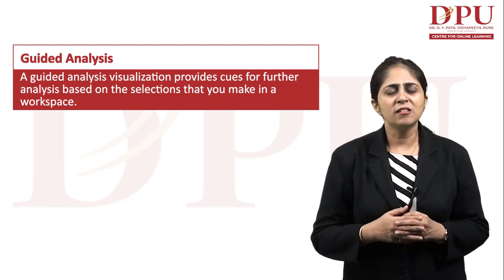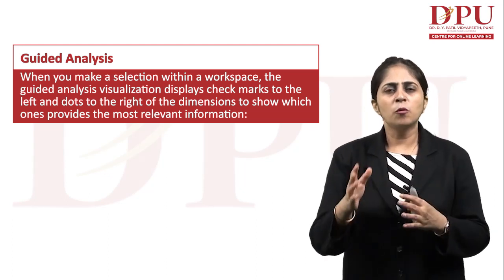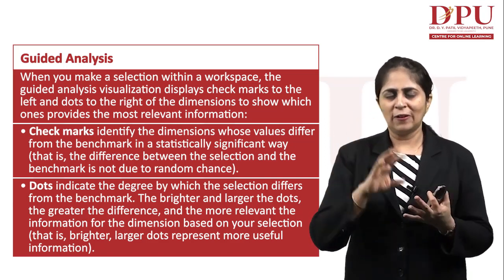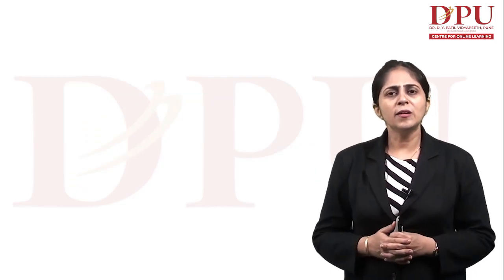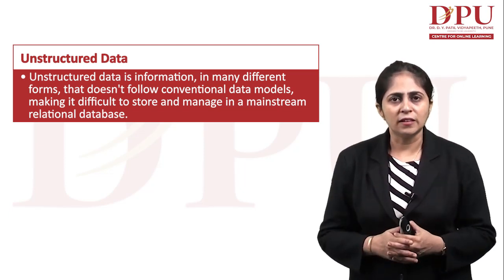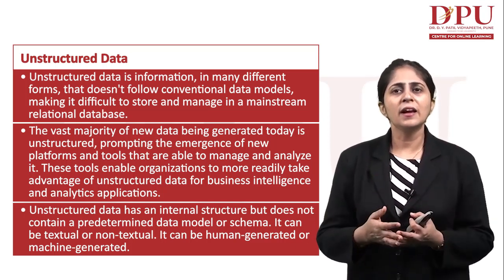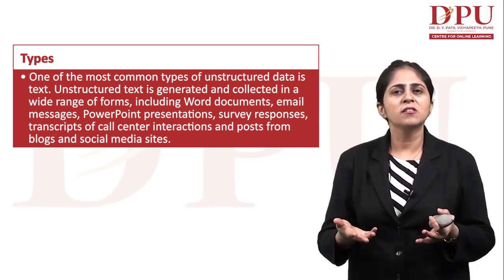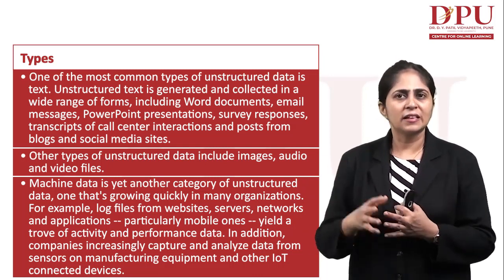Unit 7 Visualization Video 02